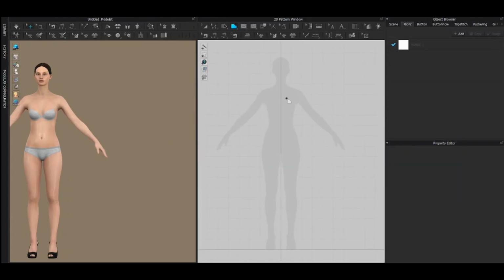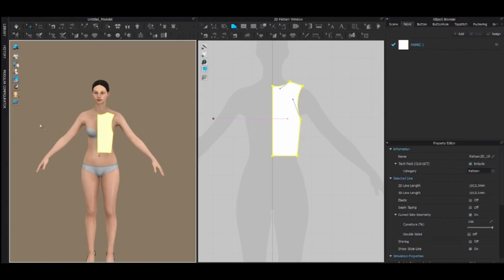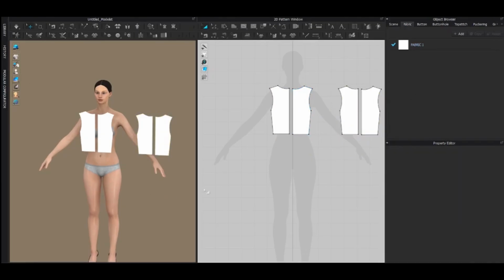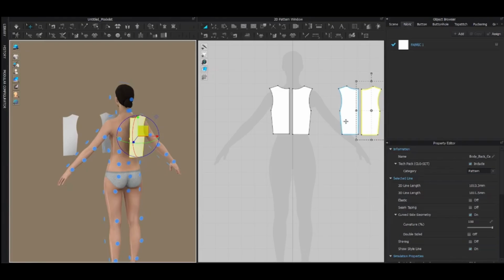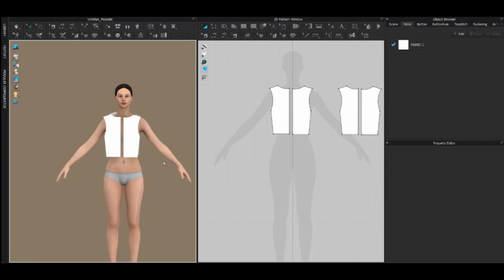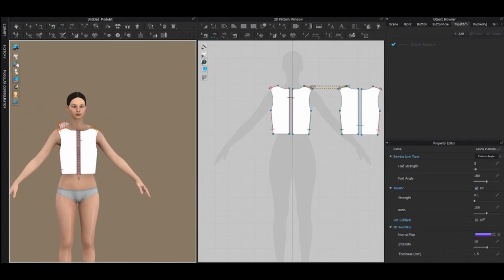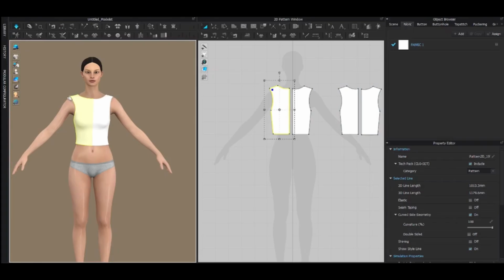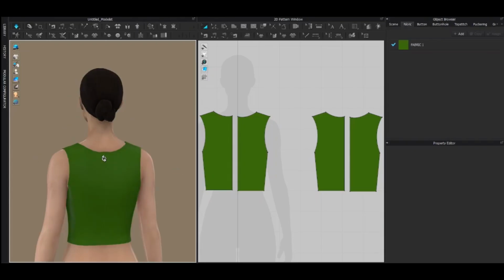How to make basic bodice block in Clo3d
How to make basic bodice block in CLO-3D
How to load avatar in CLO-3D
Link 👇🏻